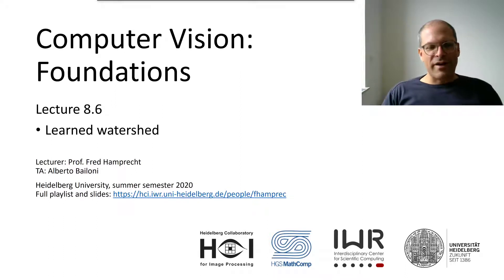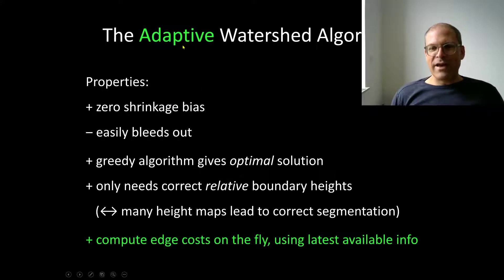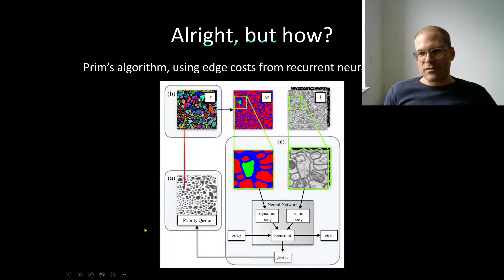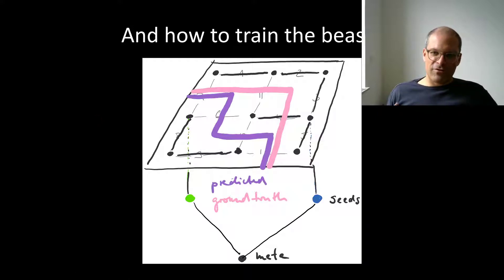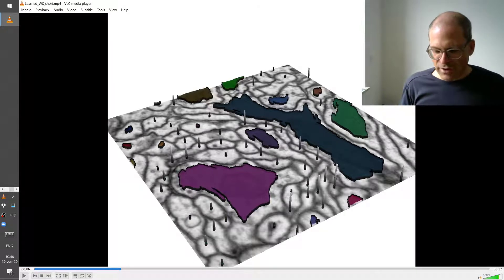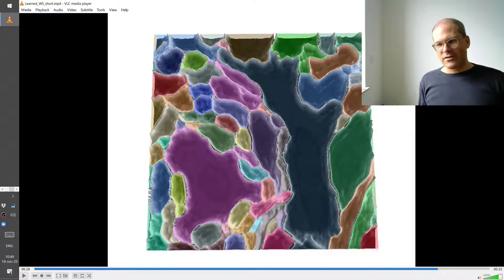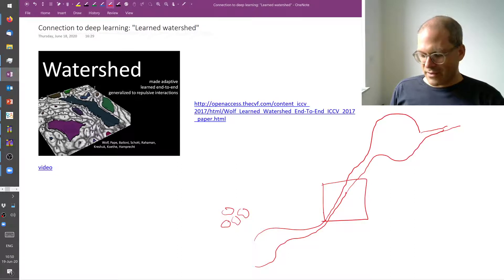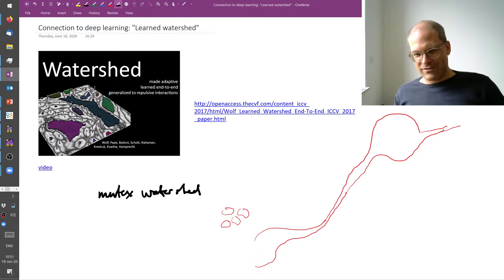Lecture 8.6: Watershed Segmentation | Connection to Deep Learning | CVF20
"Learned Watershed": Adaptive watershed segmentation and connection to deep learning